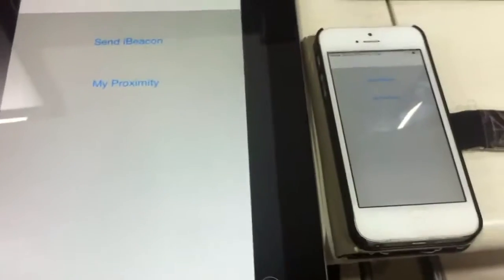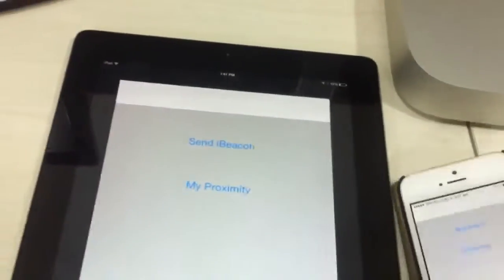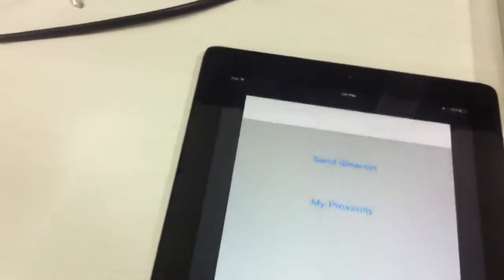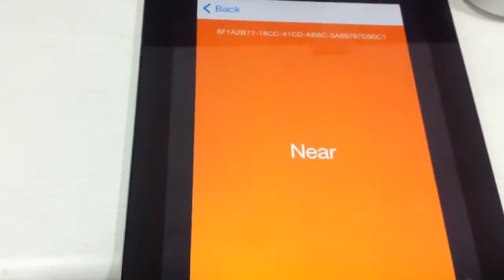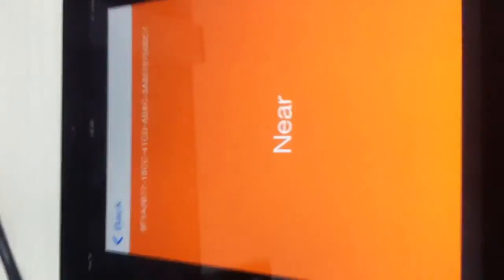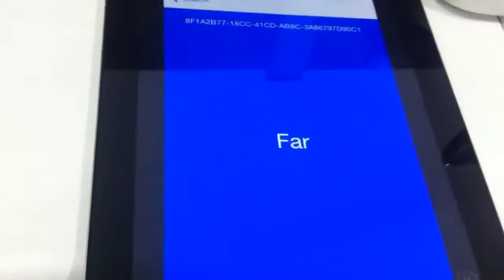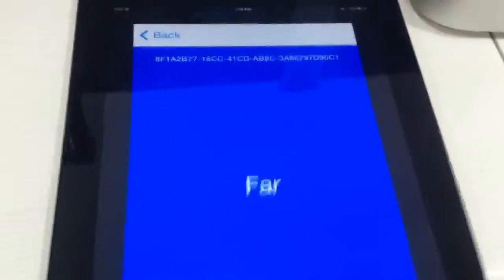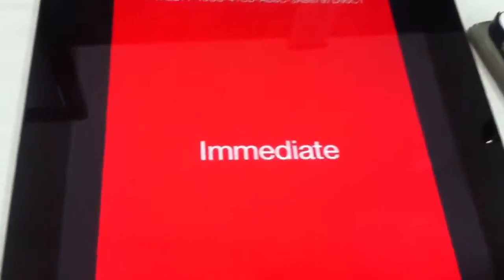iBeacon Demo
ibeacon demo app

ibeacon tutorial swift

ibeacon hardware

ibeacon tutorial android